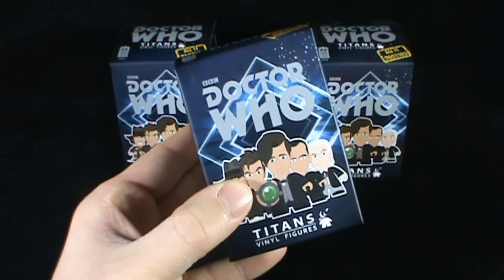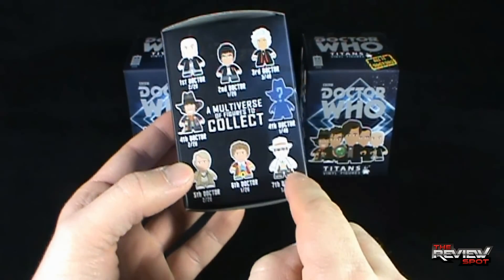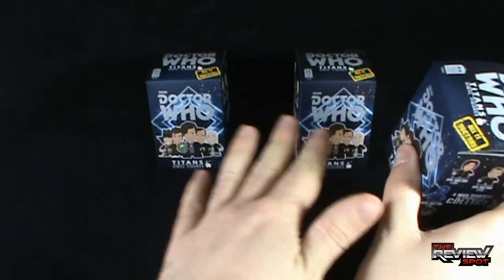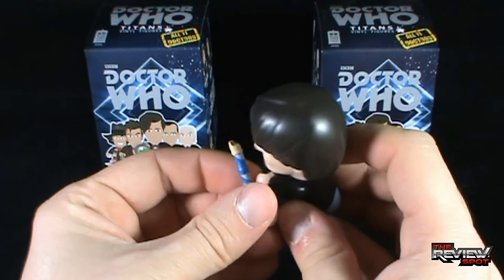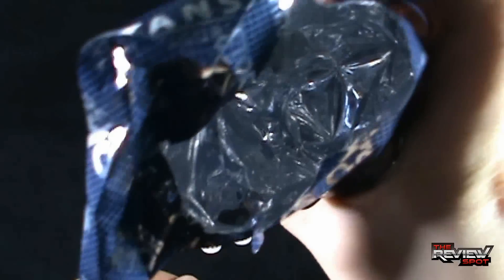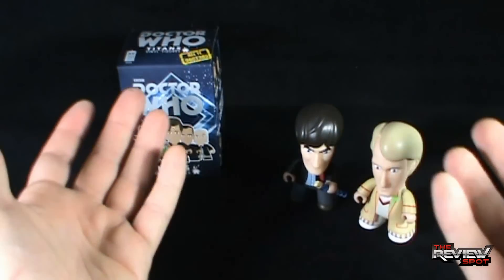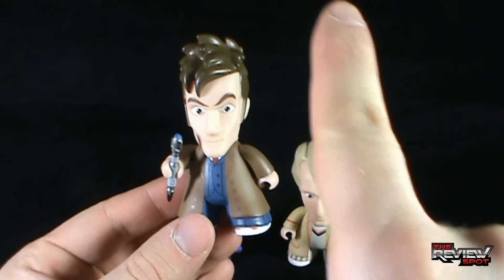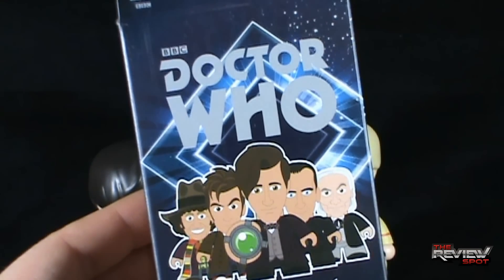Collectible Spot - Titans Vinyl Figure Doctor Who 50th Anniversary all 11 doctors